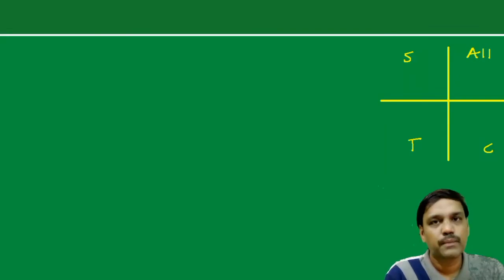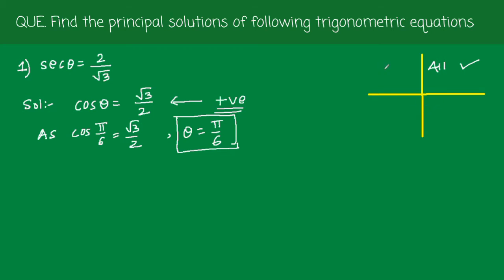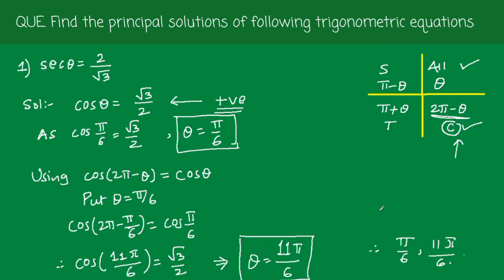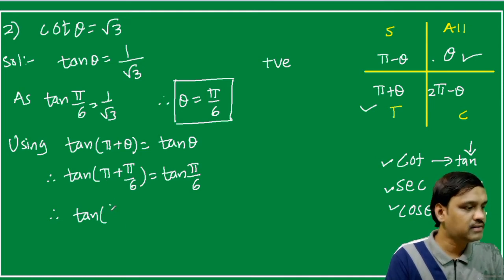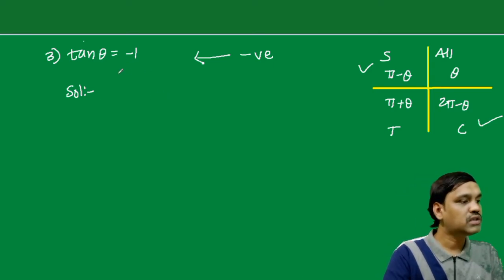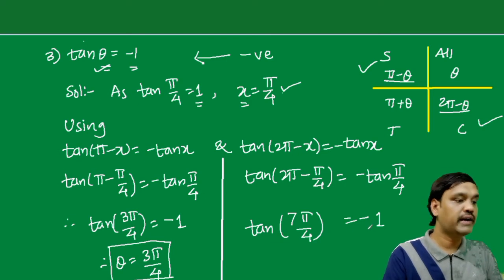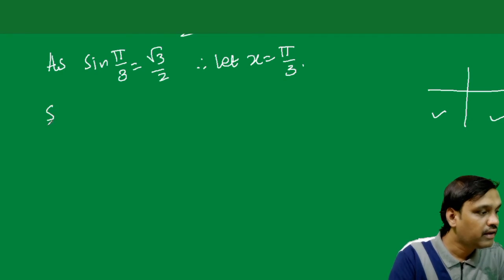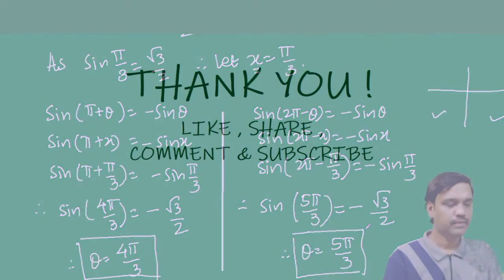Principal Solution of Trigonometric Equations | 12 Science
Here we will trybto find principal solutions of some basic trigonometric Equations.